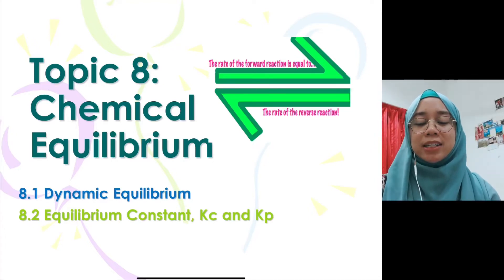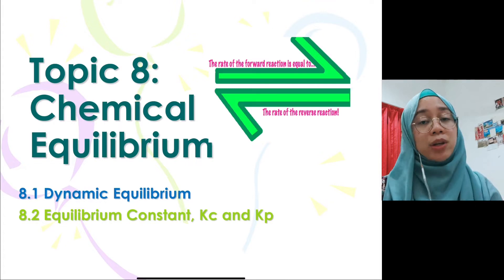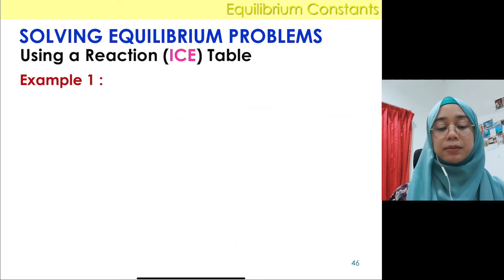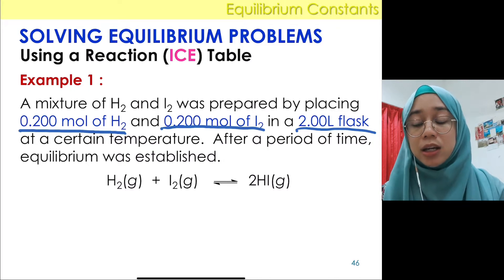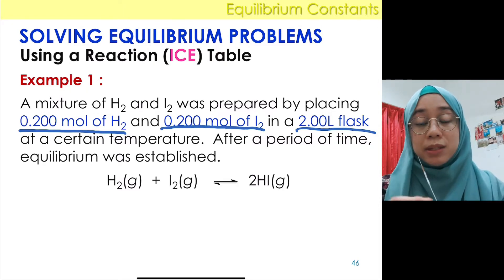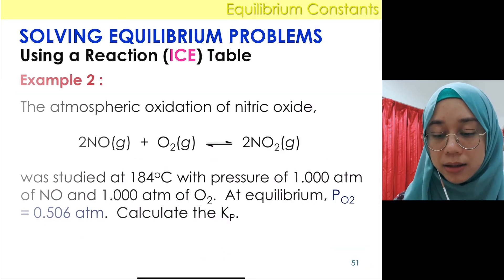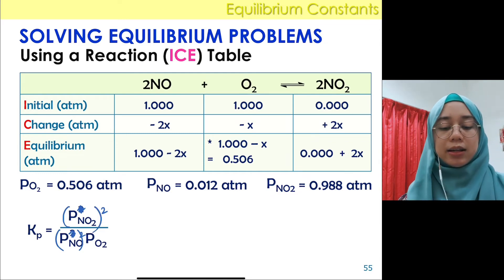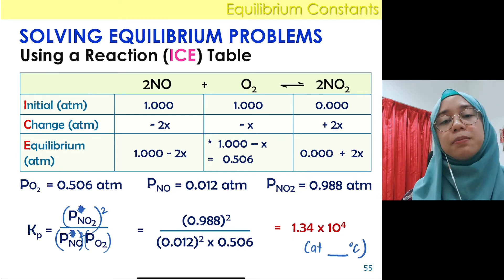Equilibrium Constant (Part 2) │ Topic 8 DK014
Topic 8.2 Chemistry DK014